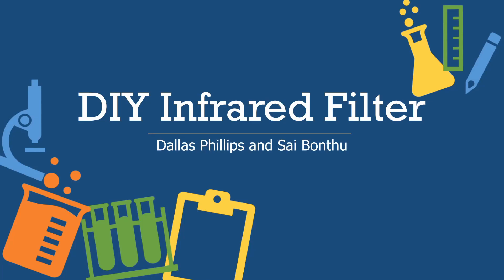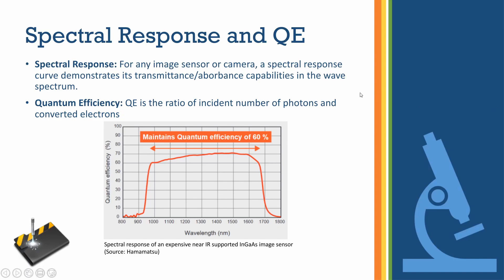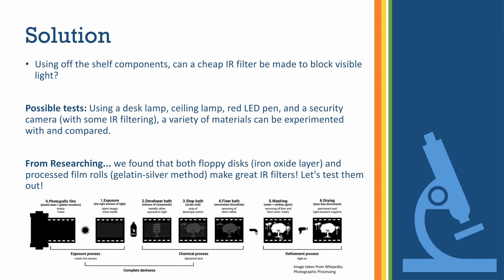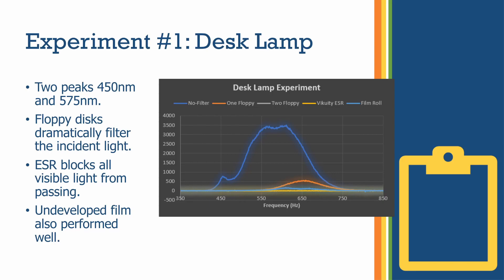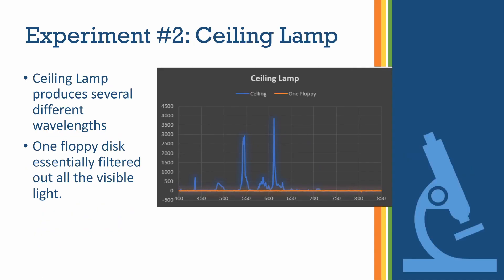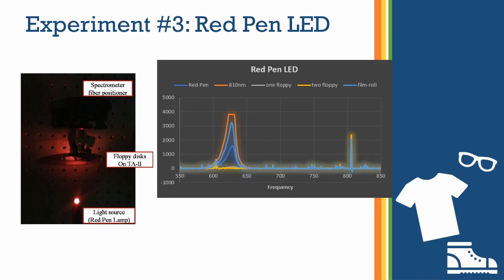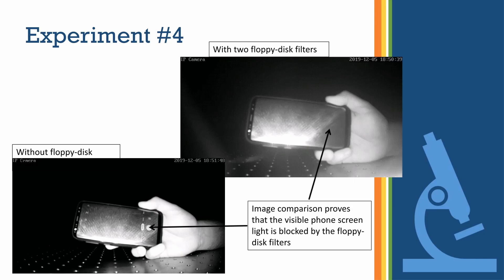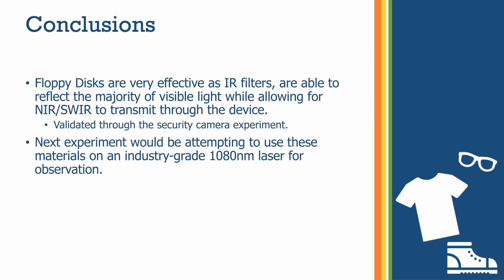DIY Infrared Filter - Final Project Optics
A presentation video on our final project for Optics, in which we attempt to test different materials for an inexpensive IR filter. Enjoy!